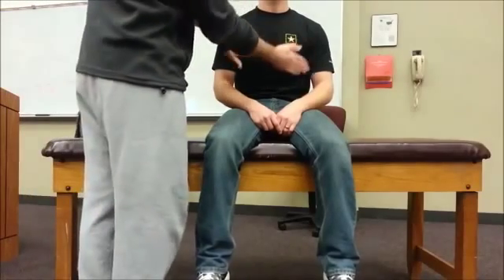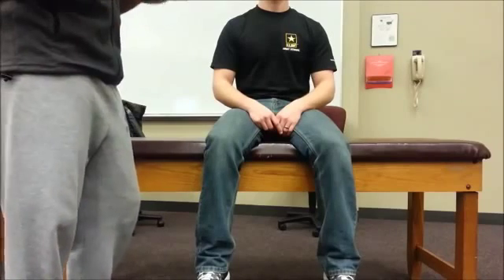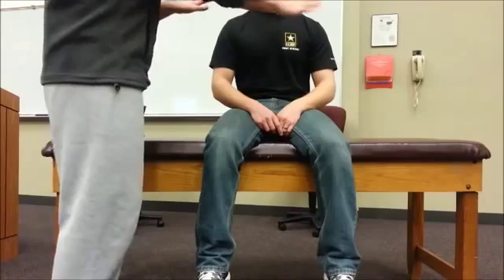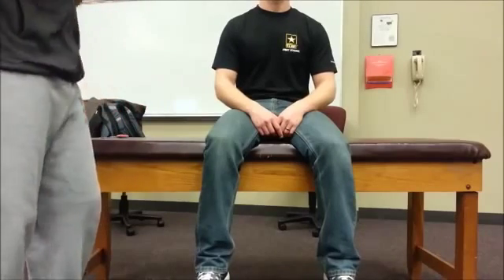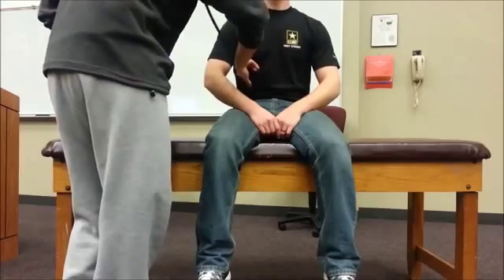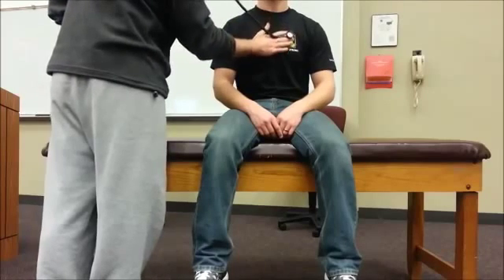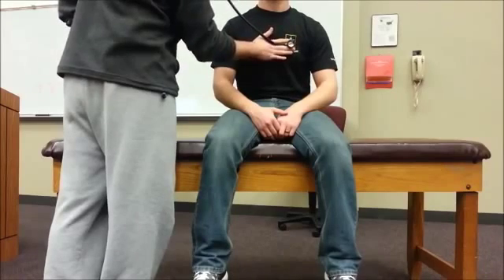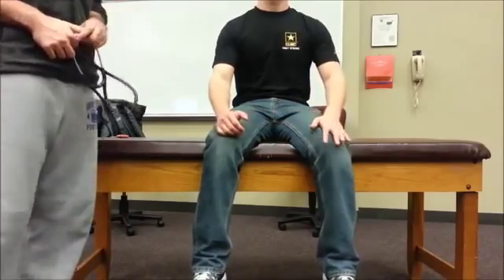How to Perform Complete Lung Exam